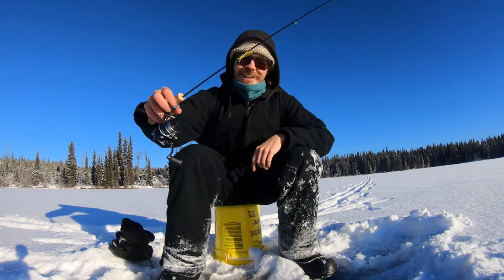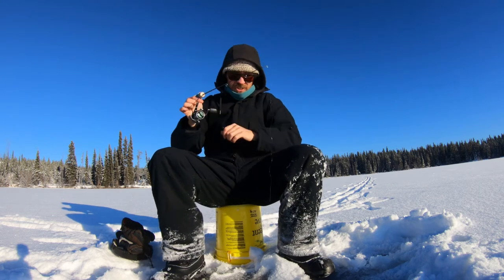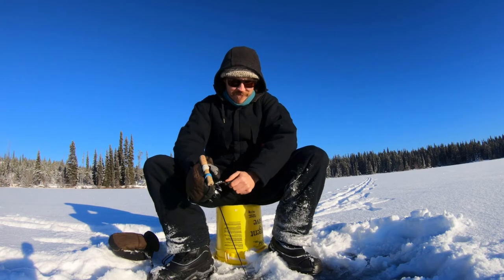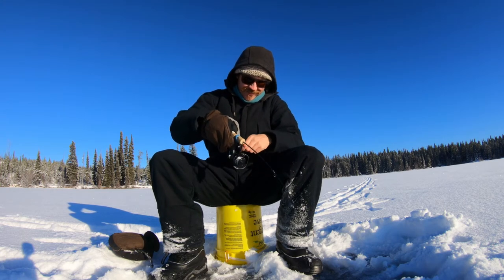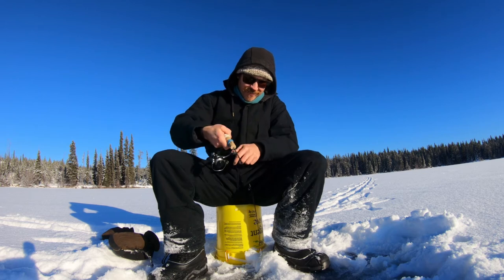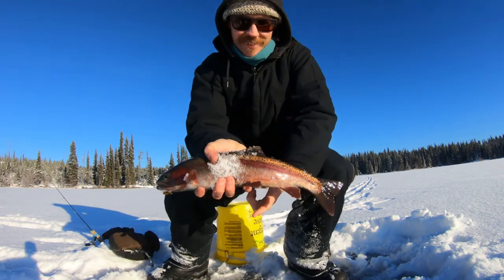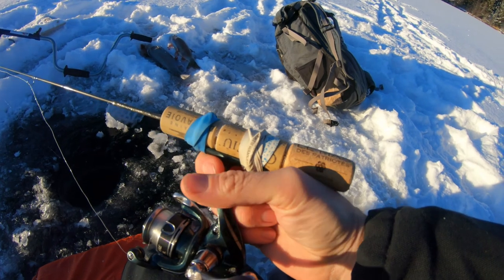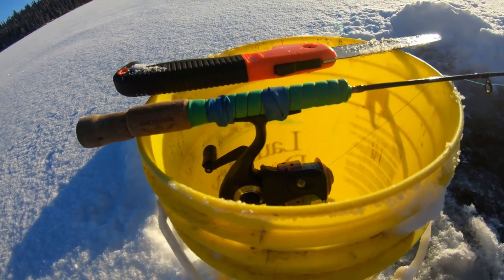A well spent winter's afternoon.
The title pretty much sums it up. A little skiing, a little hole drilling, and a little catching. Sorry in advance about the ending. I tried to howl like a wolf and it just came out!:)
The starburst balanced-leech strikes again.  You can buy them and lots of other flies at my etsy shop